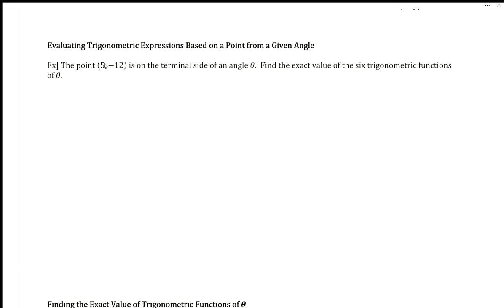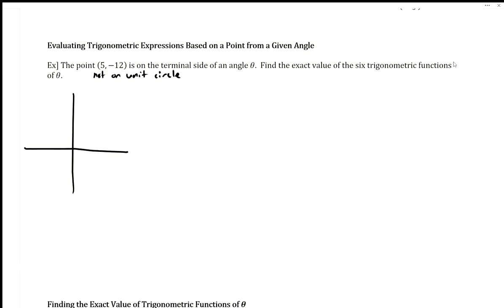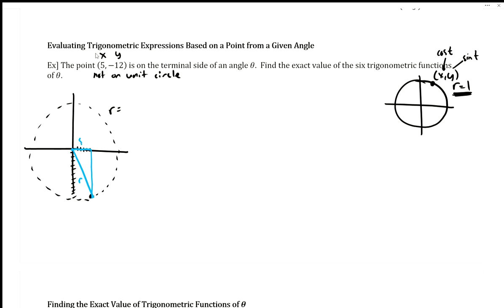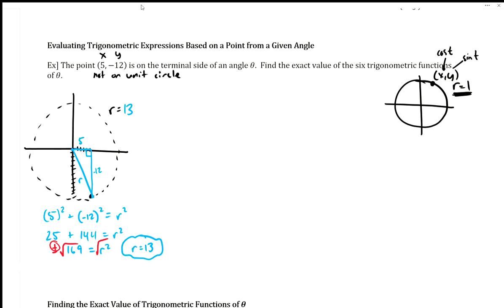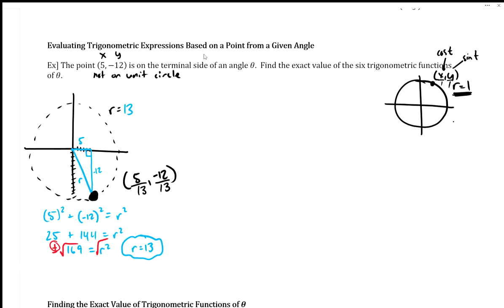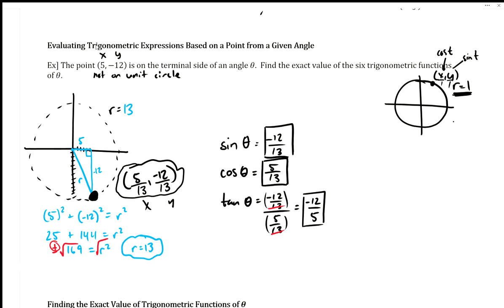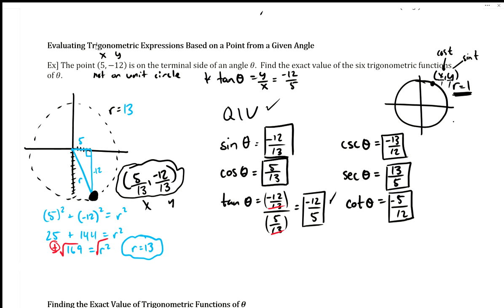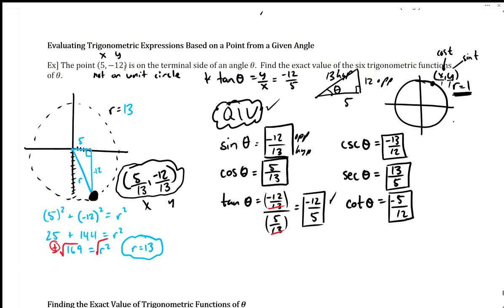Trigonometric Functions of Angles 2 Finding all Trig Functions Given a Point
In this video, we find all of the trigonometric functions given a point from an angle in standard position.